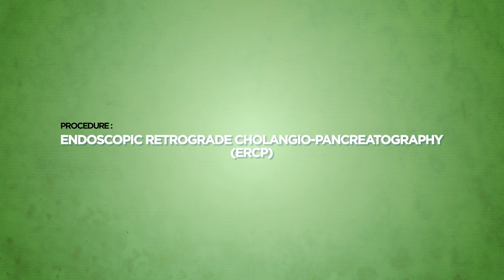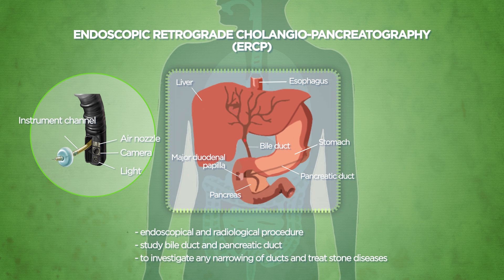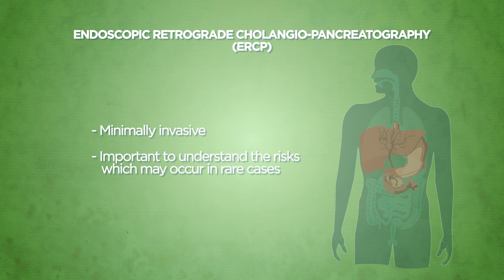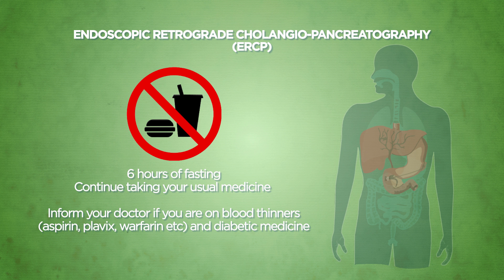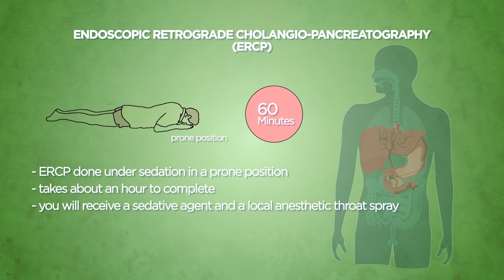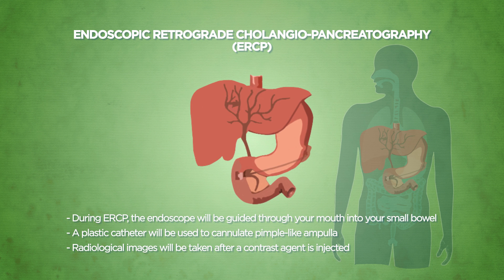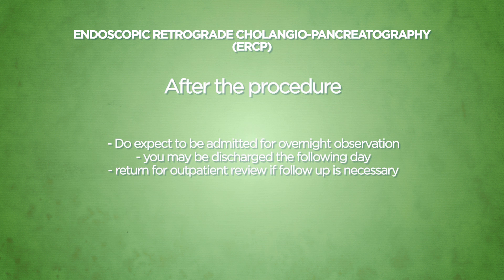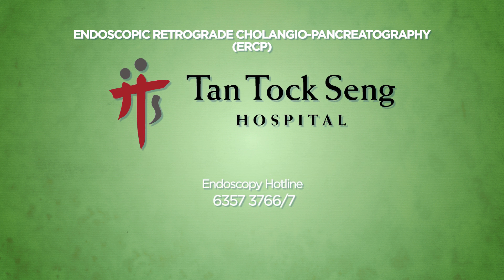Endoscopic Retrograde Cholangiopancreatography (ERCP)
Endoscopic Retrograde Cholangio-Pancreatography, or ERCP, is a combined endoscopical and radiological procedure to study the bile duct and the pancreatic duct. ERCP is performed using a special side-viewing endoscope which allows a detailed examination of the common channel of the bile duct and pancreatic duct, otherwise known as the ampulla. This procedure is frequently employed to investigate any narrowing of the ducts and to treat stone diseases.